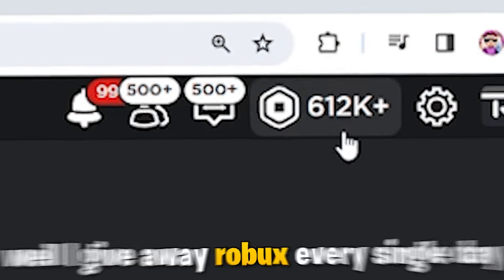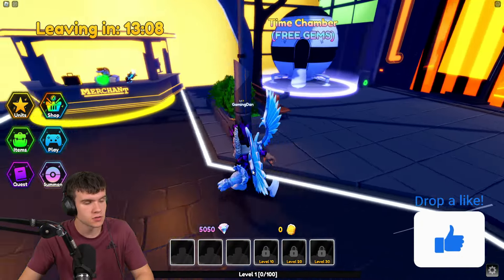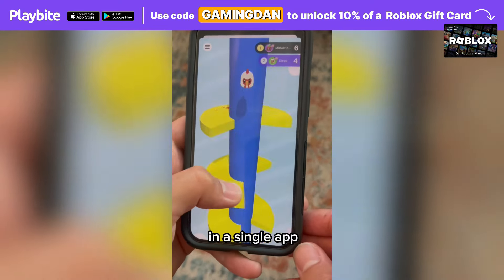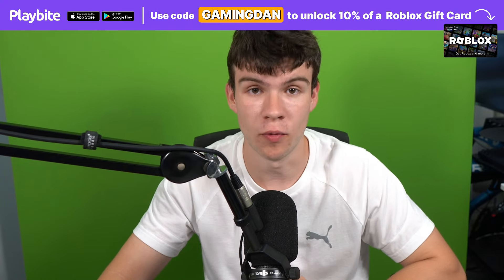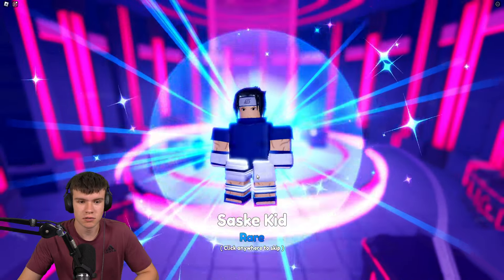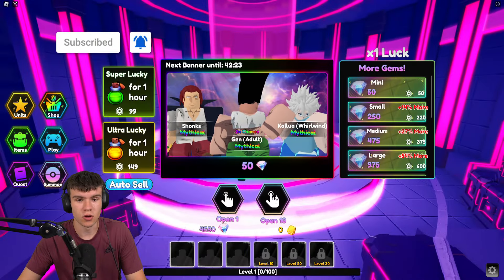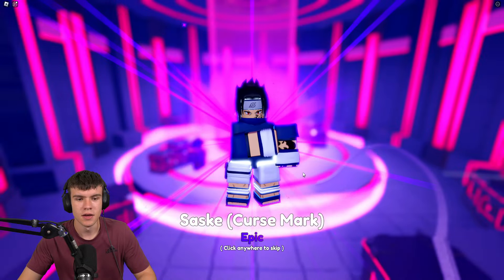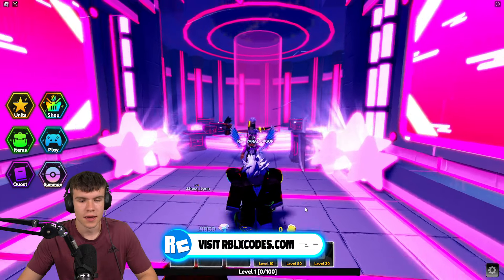How To GET SECRET UNITS In SPECIAL ANIME DEFENSE! Roblox